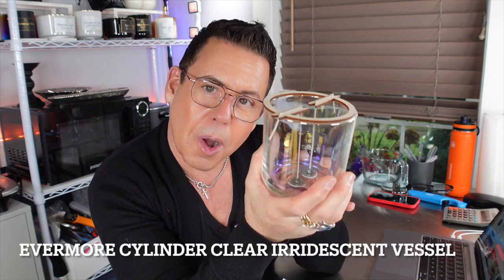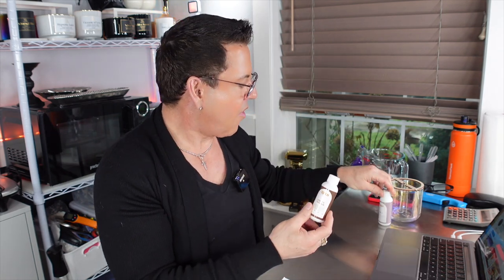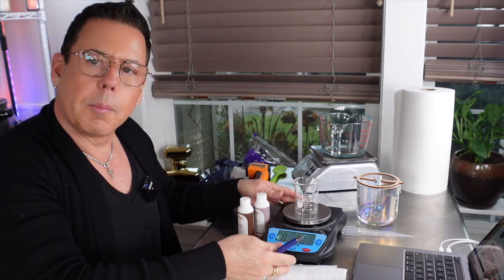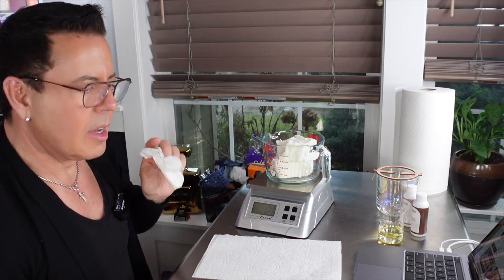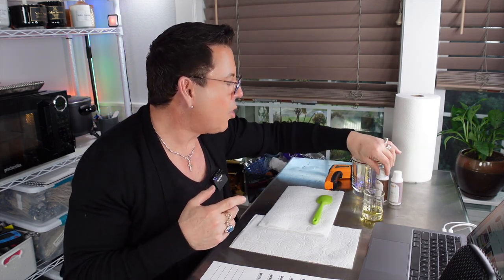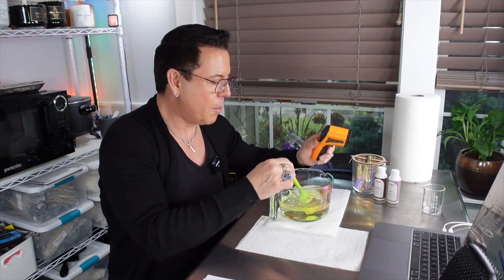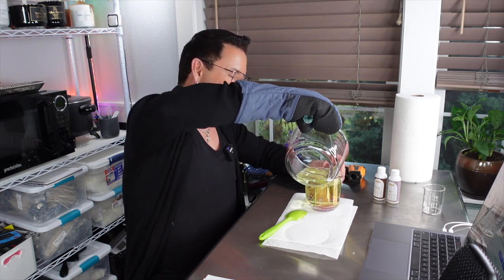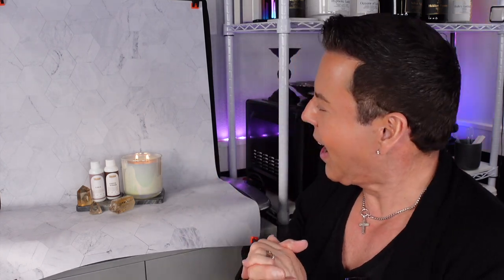CANDLE OF THE WEEK WITH MICHAEL #11~TRANSPARENT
Welcome to Episode #11 of Candle of the Week with Michael, the first of 2023! In this episode I’ll be making a very special candle I’ve named “Transparent”, why? Because I believe the beginning of the year is the start of something new, a new venture, new beginnings, a fresh start, and what better than to be transparents with ourselves, and everyone else. I truly believe that being transparent in our daily life contributes to our success, with people, relationships, business, all aspects of life benefits from being honest, genuine, and real. As you mature, you’ll find my advice very helpful in your own lifes. Hope you like the video and I highly recommend trying this amazing fragrance blend using SIMBI fragrances! Cheers

Evermore Clear Irridescent Cylinder Glass vessel available at sixteenseventeen.com
No.7 Wax used on this candle available at sixteenseventeen.com
Double wick CDN 3 also available at sixteenseventeen.com
Fragrance oils used on this video available at simbifragrance.com

My mailing address:
Michael Aponte
4784 N. Lombard St, Suite B
PMB# 187